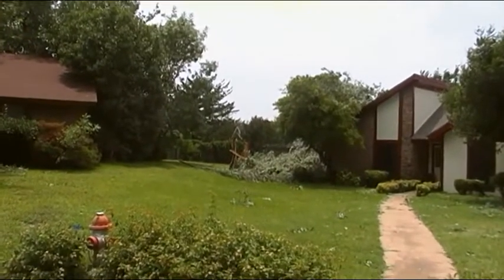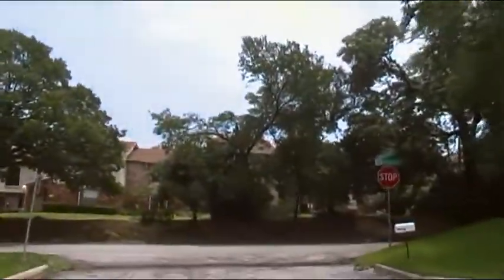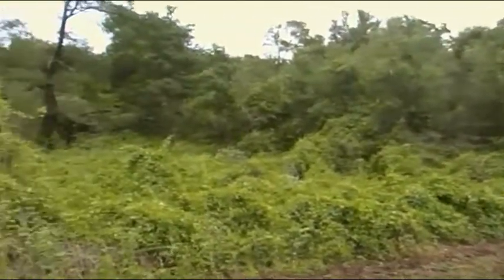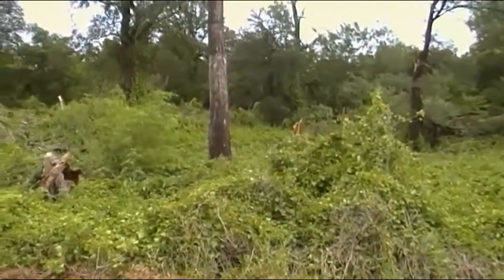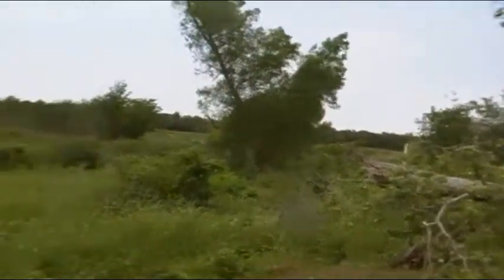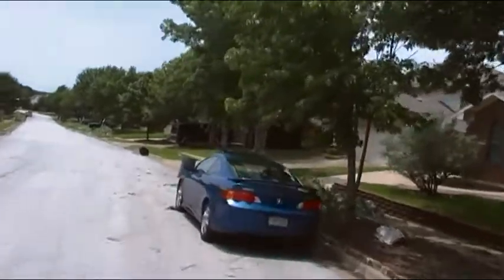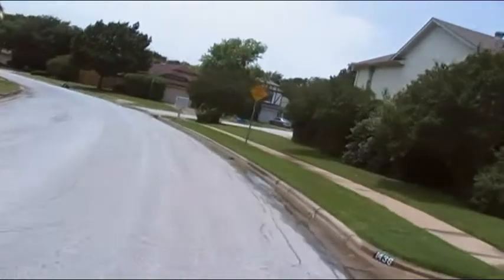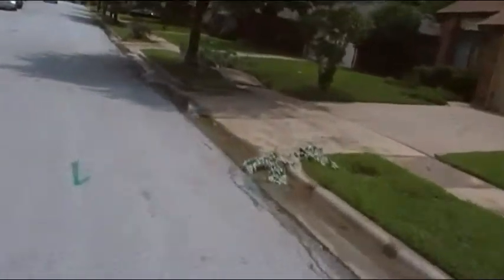Grapevine Storm Damage June 9